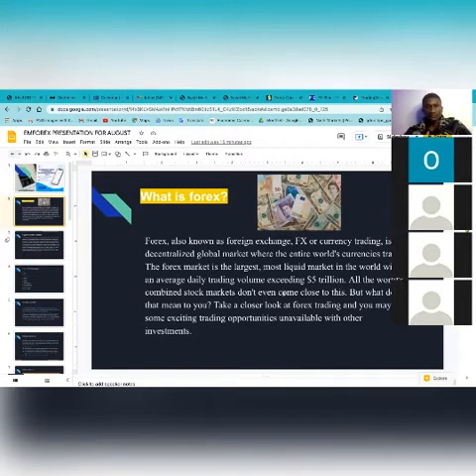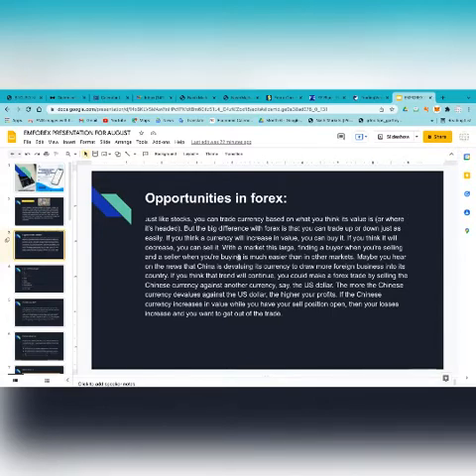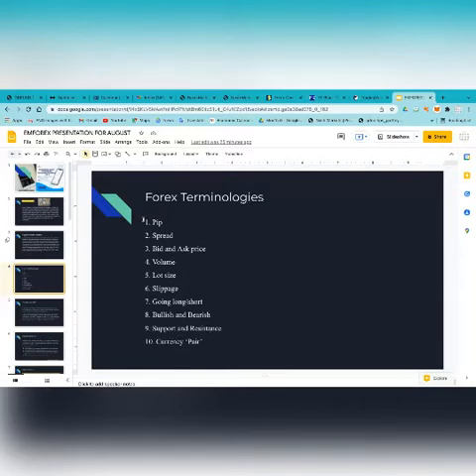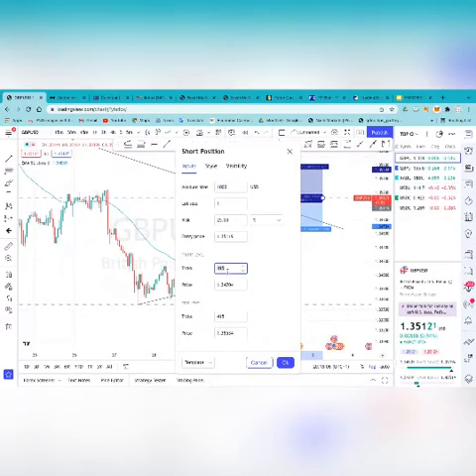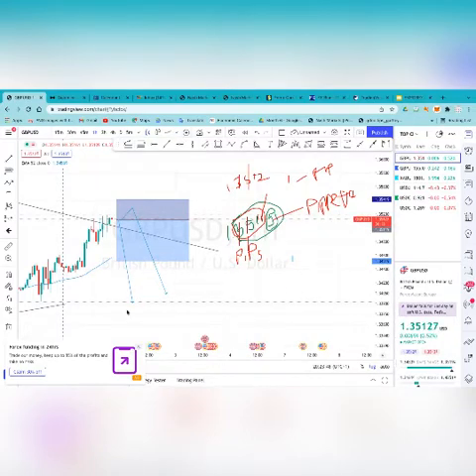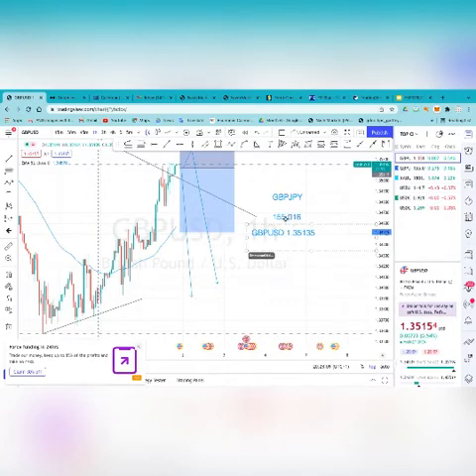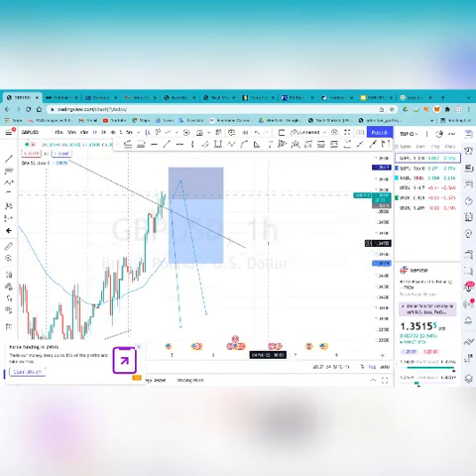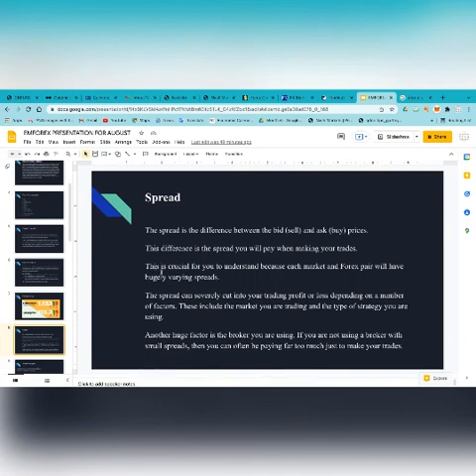Basic Introduction to Foreign Exchange Trading | MUST WATCH Part 1/1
In This video, I teach you and you will understand how to trade the Market and also show you how I make money trading market.

If you want an even DEEPER insight and actual training, click the link below to send a DM!